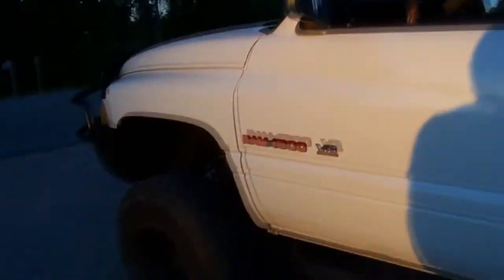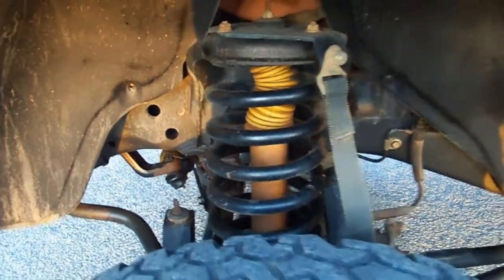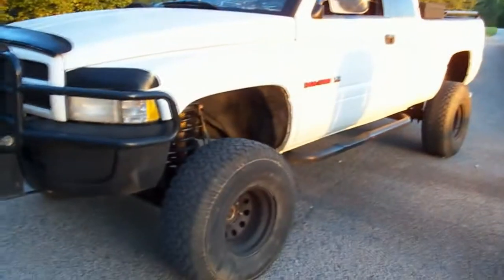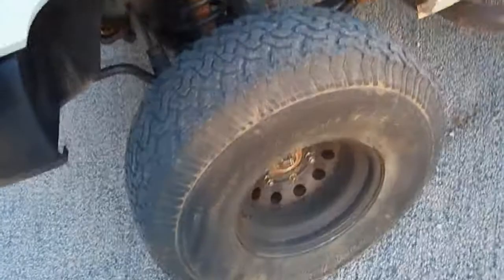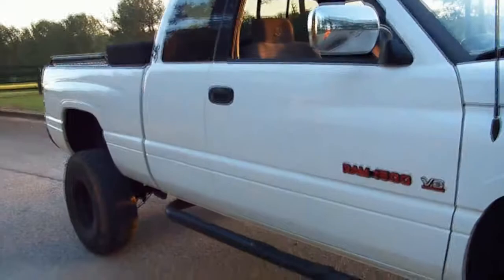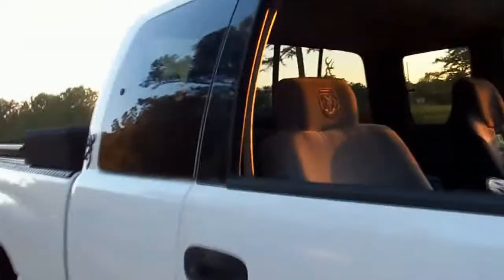Loud Dodge Aaahhh Ram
AAAaahHHH Beavis